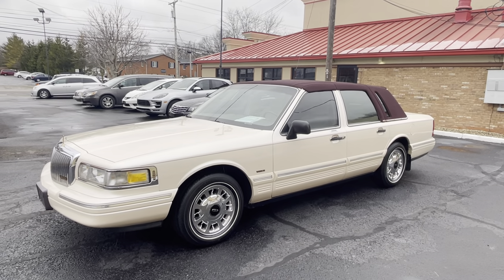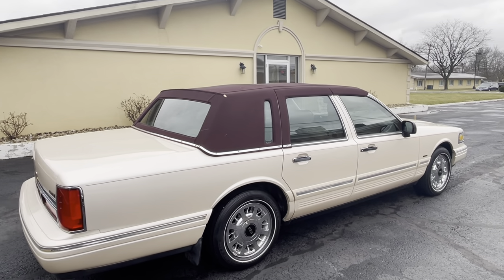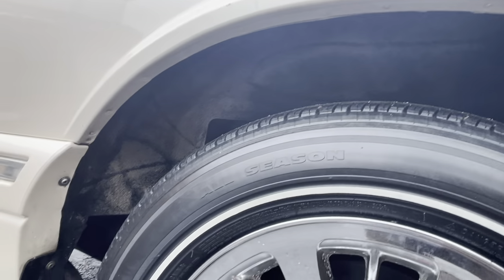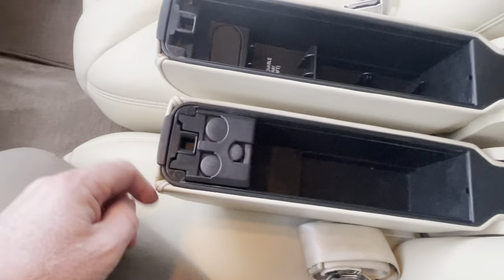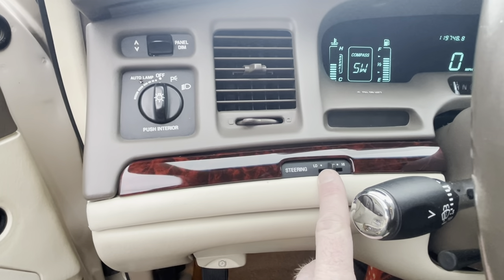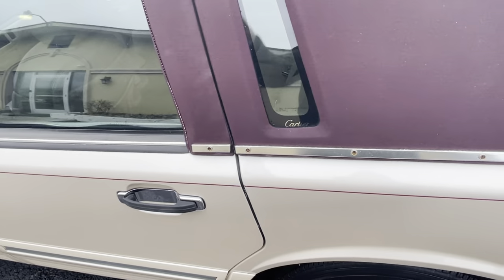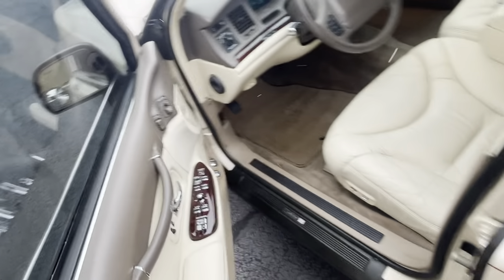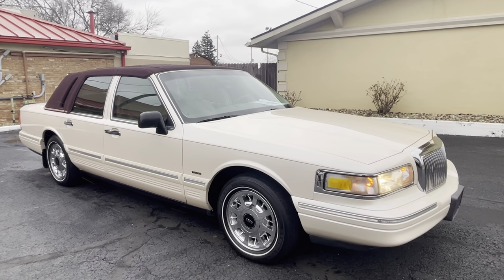1997 Lincoln Town Car Cartier - Zero Rust! Arizona Car! Only 120,000 Miles! Superb Condition!!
AutoSalesOhio.com for Carfax, Still Photography (Including the Undercarriage), and Detailed Description of Service Work.